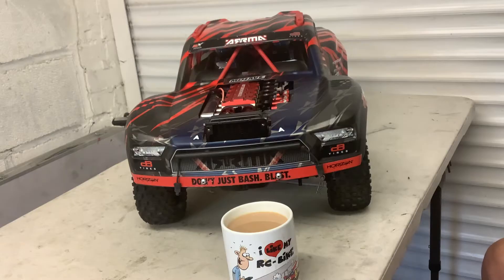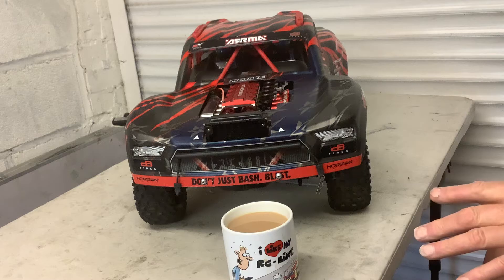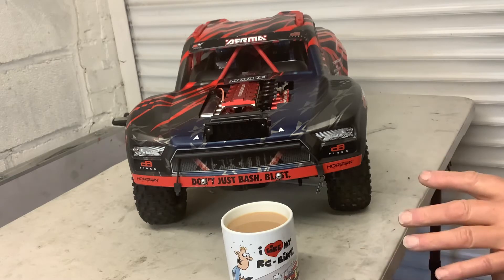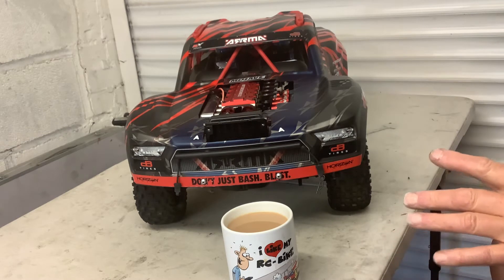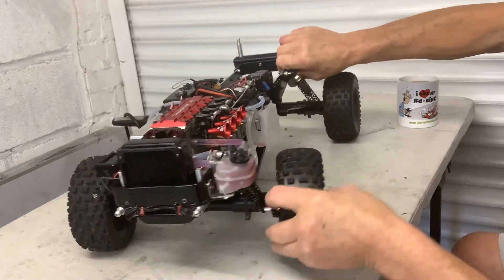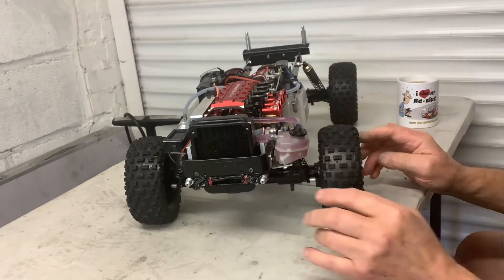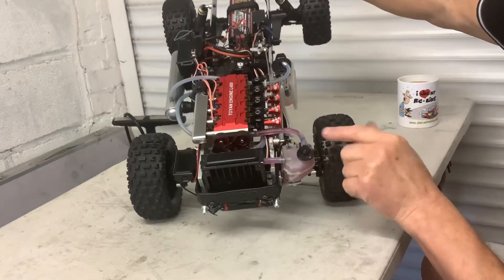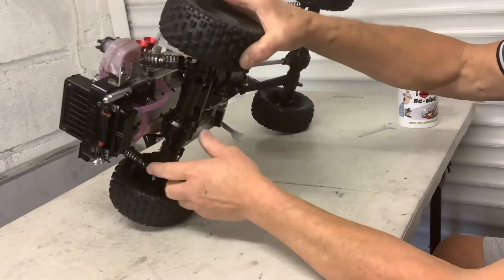How to modify your Toyan L400 four cylinder nitro engine to make it more powerful and reliable 👍🏻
Toyan L400 four cylinder nitro Mojave